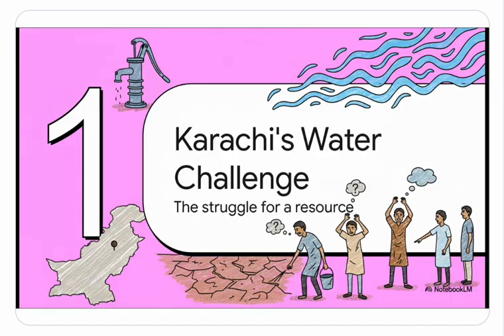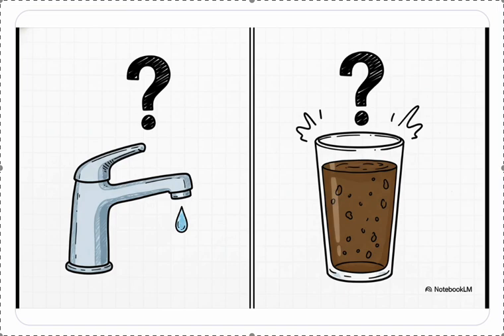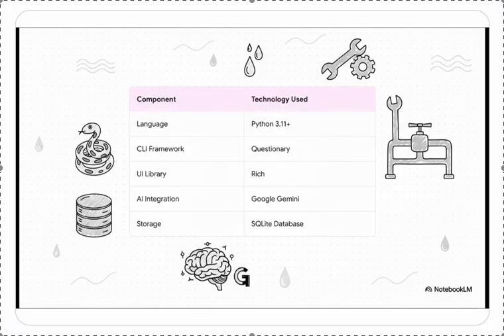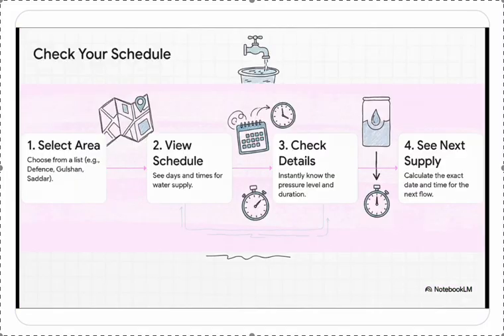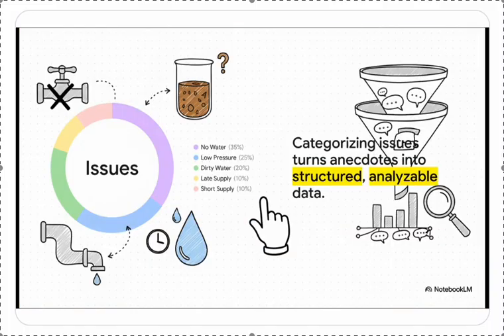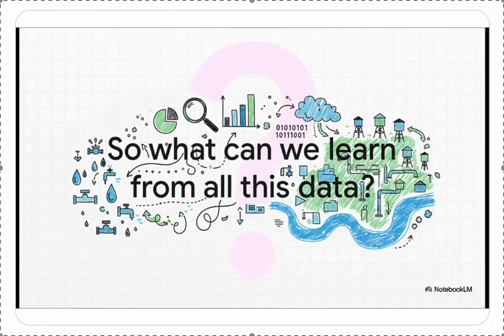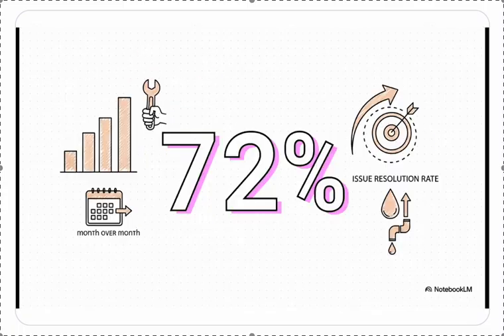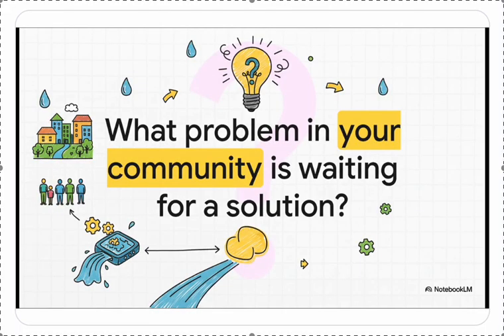WaterFlow Tracker: Karachi Civic Tech Development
WaterFlow Tracker: Karachi Civic Tech Development Blueprint
3 sources
The source material details a structured 7-Day Learning Journey focused on developing the "WaterFlow Tracker," a Python-based civic technology application designed to manage water supply tracking and issues specific to Karachi. This powerful Command Line Interface (CLI) application is engineered to handle core functionalities, including dynamic water supply schedules and robust, database-driven complaint management for areas experiencing water problems. Throughout the development phases, students integrate specialized features, such as a notification and alert system for schedule changes and an AI-powered assistant utilizing Google Gemini to offer water conservation advice and localized troubleshooting. Subsequent days focus on building features for extensive analytics and reporting to identify supply patterns and complaint trends before the project culminates in the creation of a simple web dashboard using the Streamlit framework. The comprehensive guide ensures that the final application is polished, supports Urdu/English bilingual outputs, and is ready for real-world application in addressing urban water challenges.